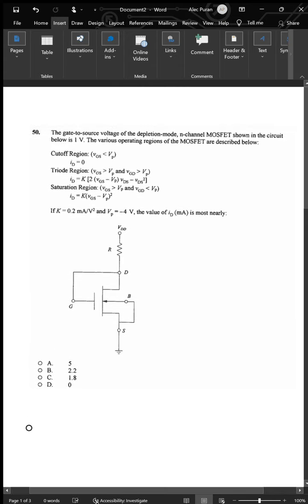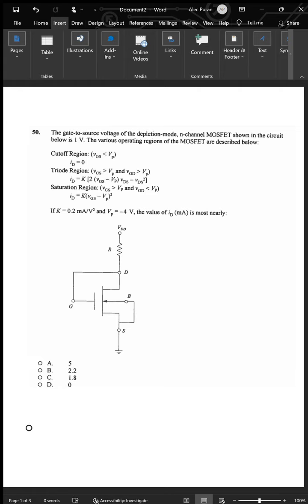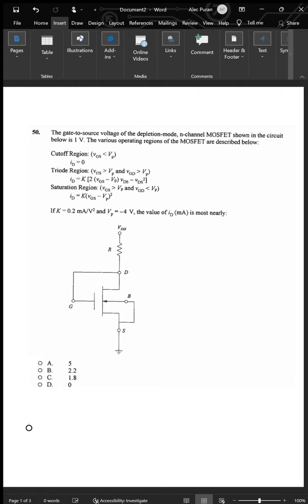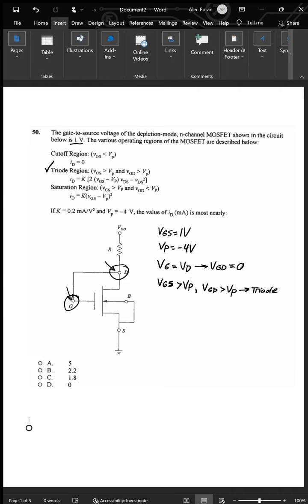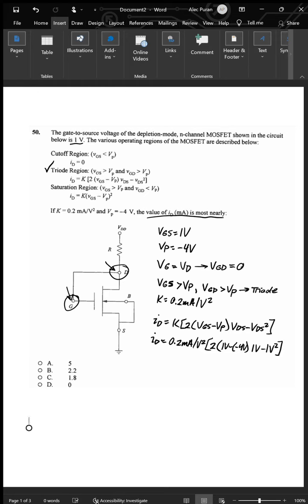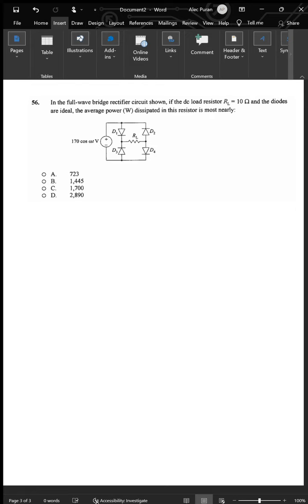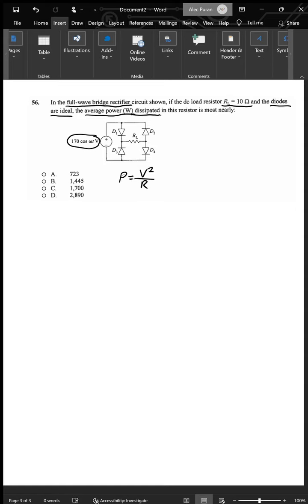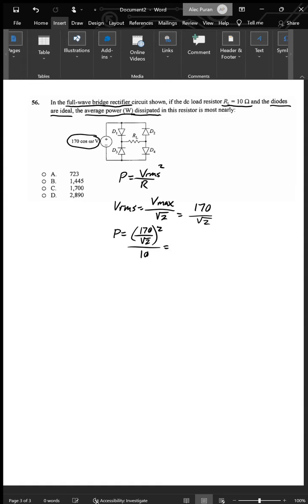FE Practice (Alec - Video 2) Electronic Systems 2, Instrumentation Systems